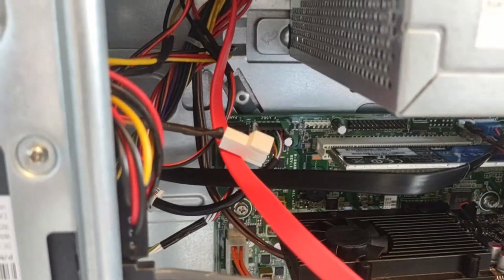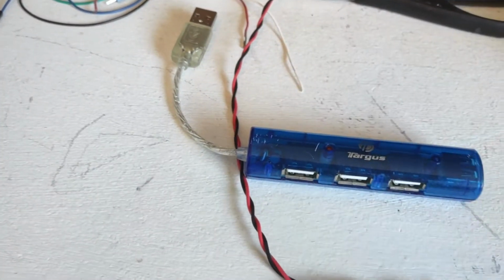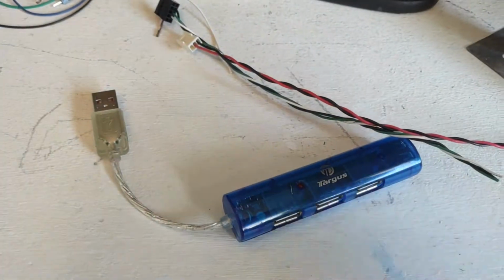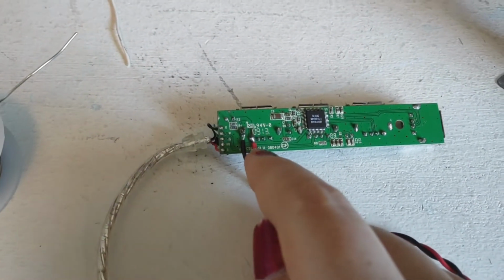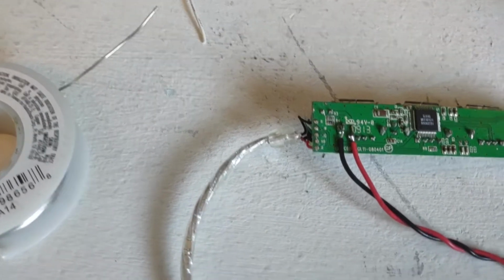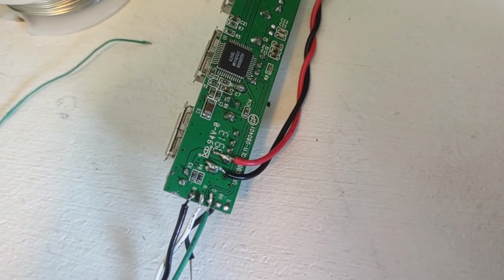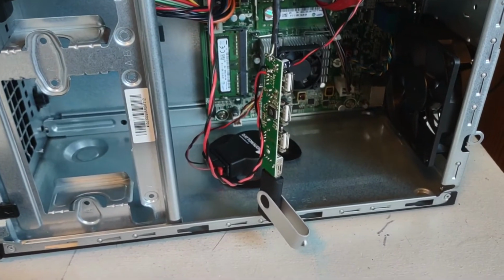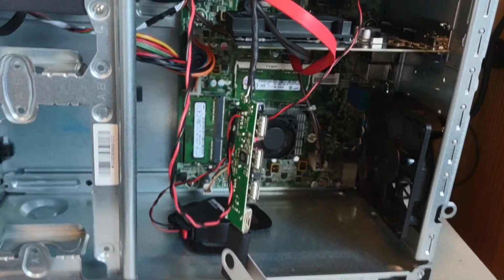How to Turn External Unpowered USB Hub to Internal Powered USB Hub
Turning an unpowered external USB 2.0 hub into an internal powered hup is easy. This video will show you how.

Notes:
If you don't have an internal USB connector like I did here then just use three female jumper wires and glue them together.

Warning: do this mod at your own risk.

Chat with us on Discord to get help with your own tech projects:

Update:
I ended up adding a heatsink and thermal pad to the chip (see short for details).